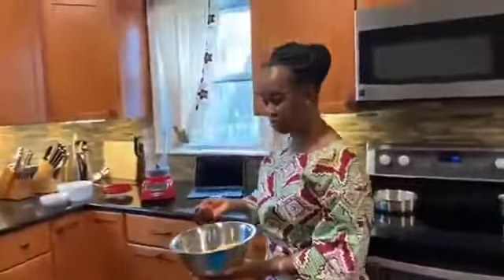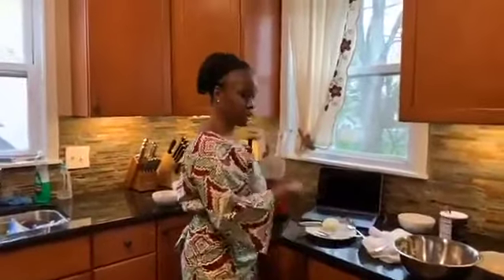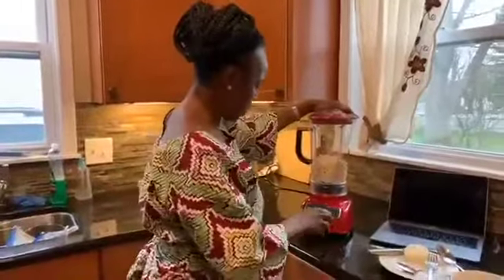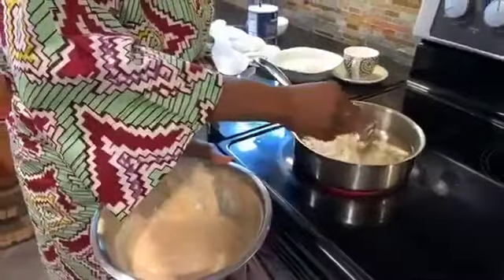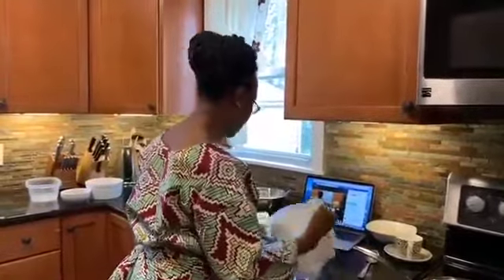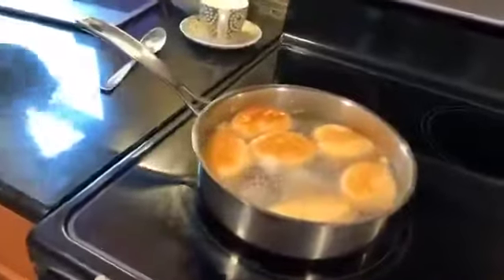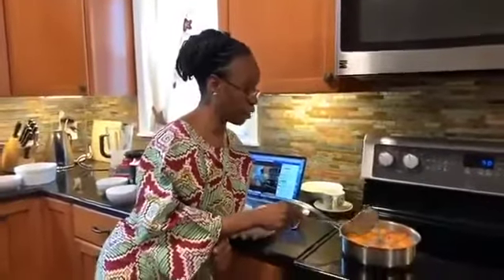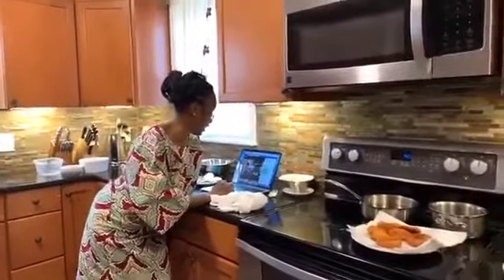Reflections Kitchen: Akara